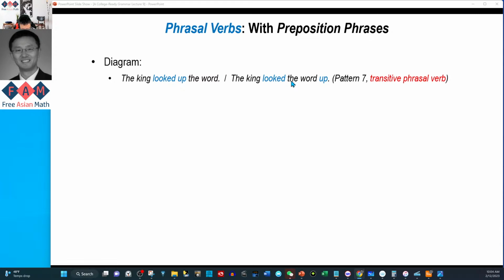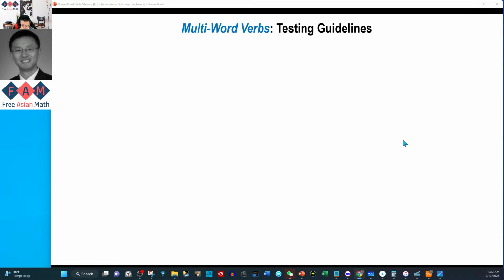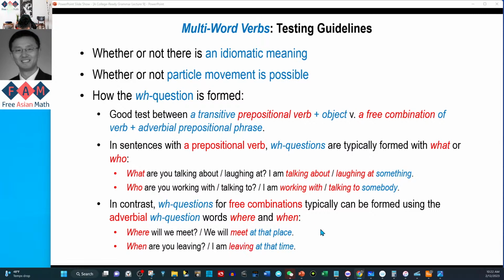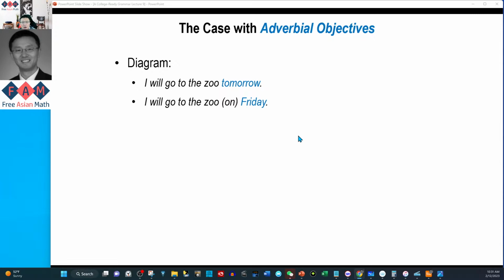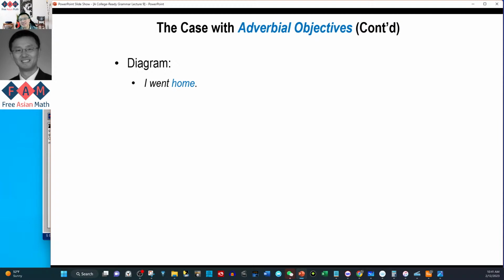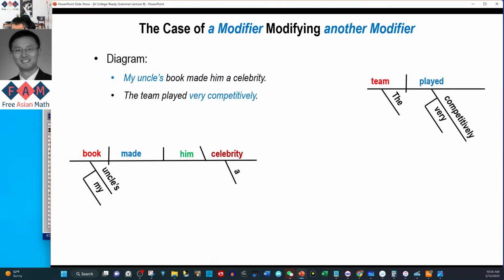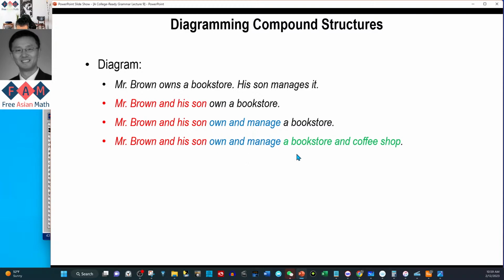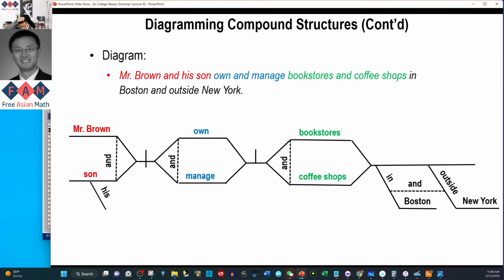A College-Ready Grammar Week 9